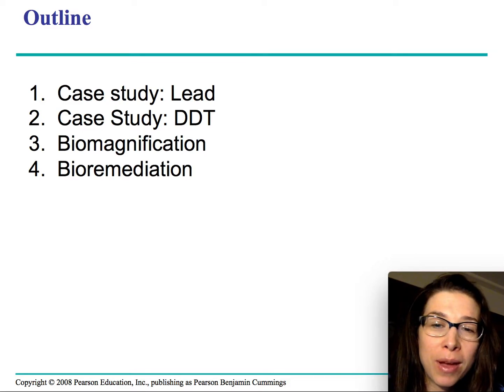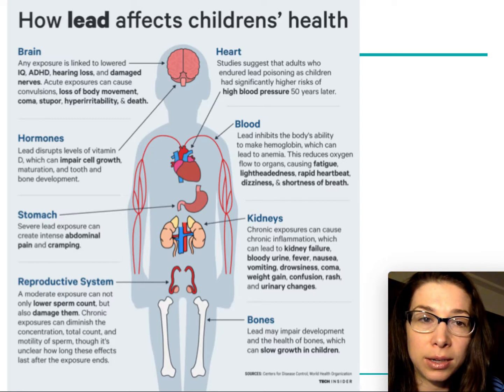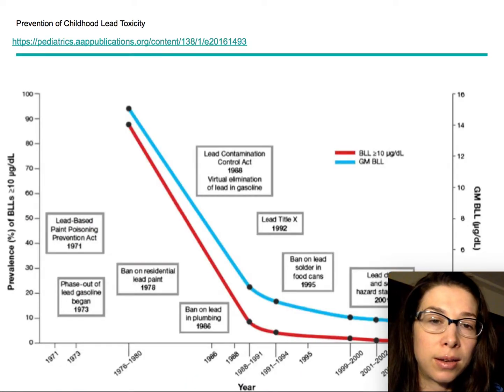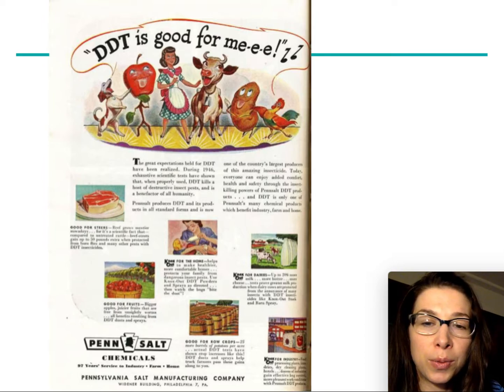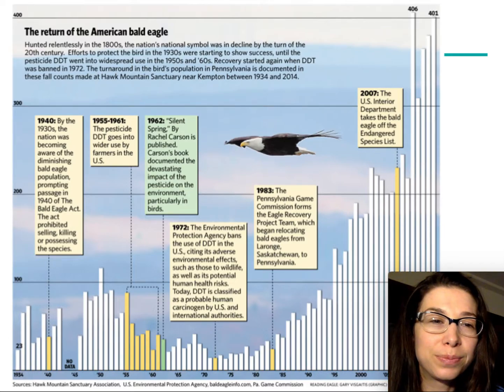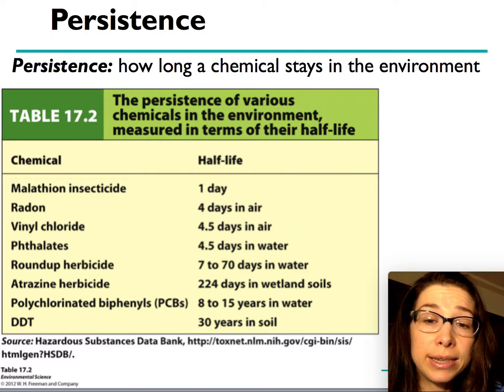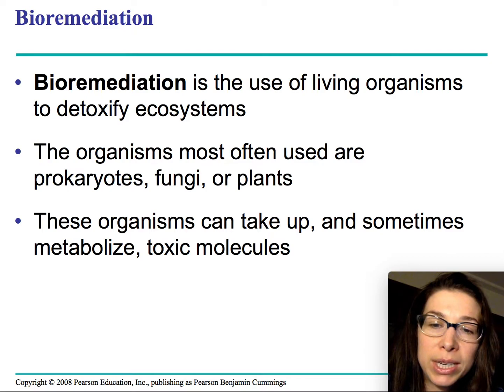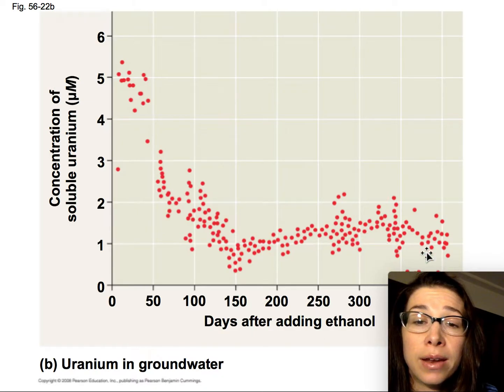Toxins lecture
Toxins lecture  BIO112